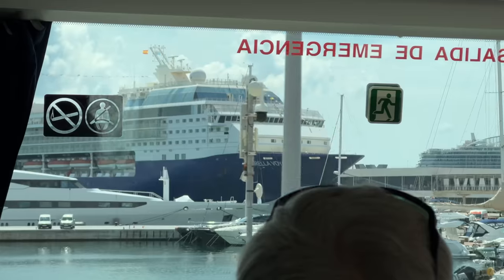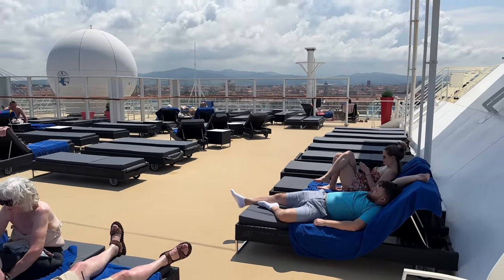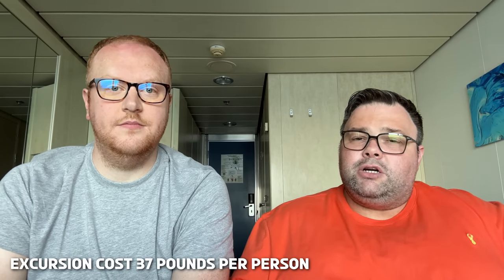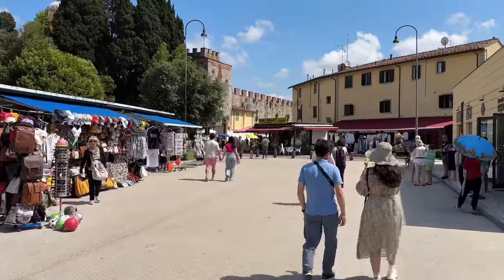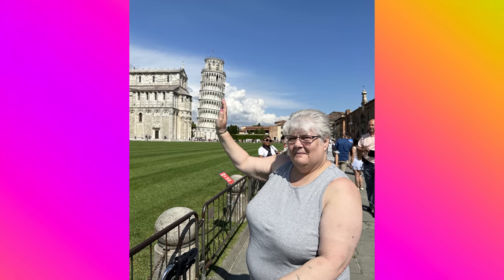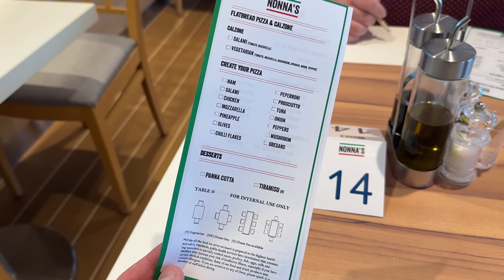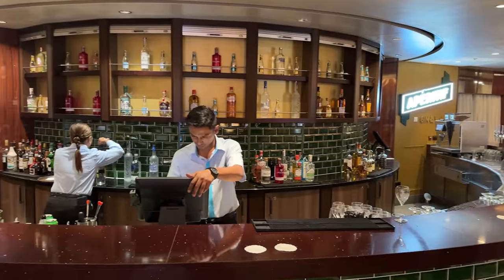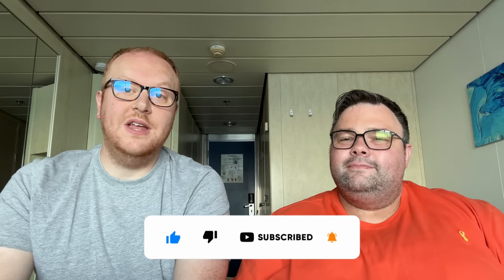Marella Voyager | Exploring Pisa and eating PIZZA | Day 5 Vlog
This morning our next stop was Livorno which is the Italian port for those wanting to visit Florence and Pisa.

Today we had a relaxing morning onboard before taking a planned cruise ship excursion to visit the leaning Tower of Pisa.

Once back onboard we had a gorgeous dinner in Nonna’s which is the onboard pizzeria and pasta restaurant. This is included in the price of your cruise fare so be sure to check it out.

Then come along with us to the broadway show lounge for another one of Marella’s brand new shows performed by the Show Cast.